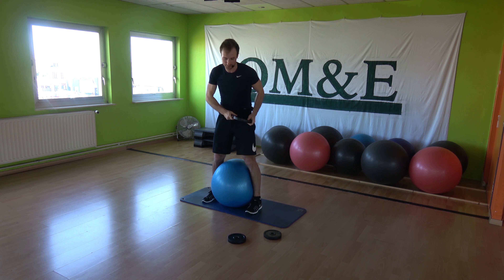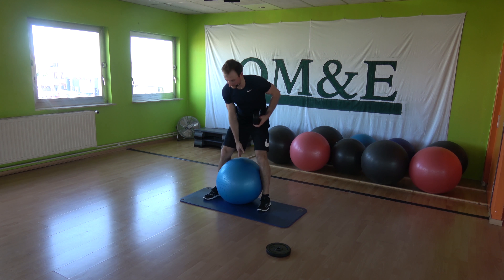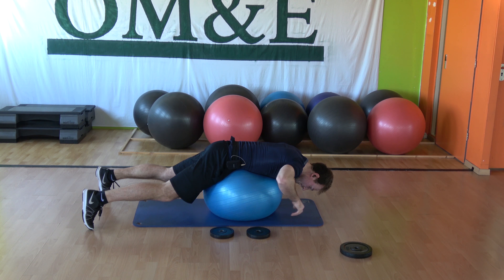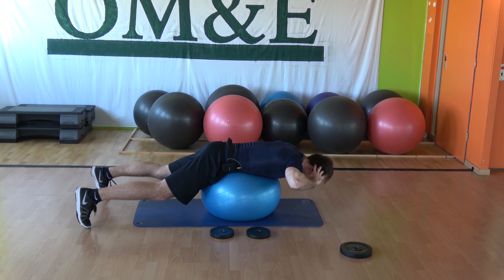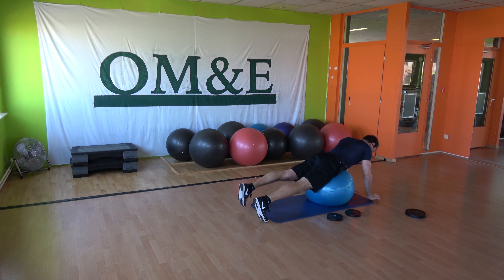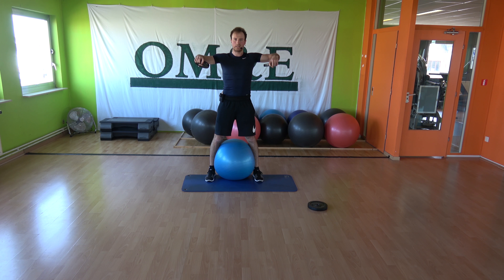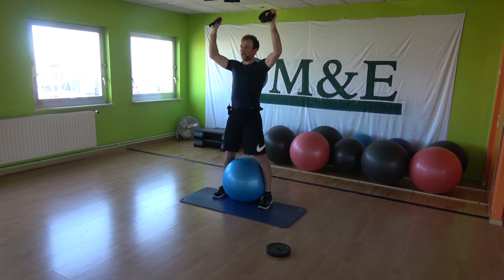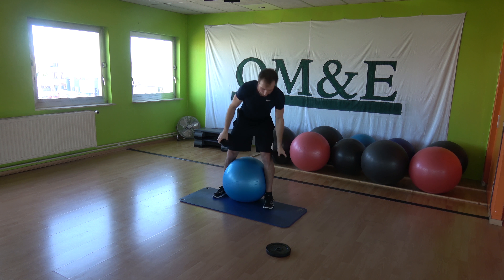OM&E FITBALL 4 - TRACK 9: SHOULDERS & BACK STRENGTH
Track 9 of FITBALL 4: Shoulders & Back Strength

Have Fun!